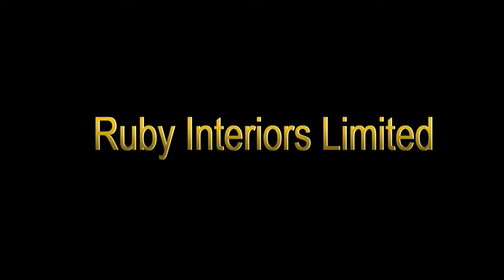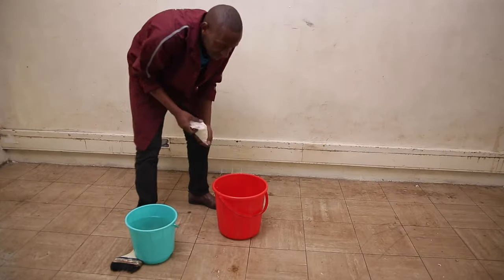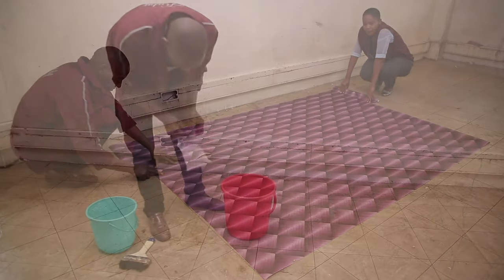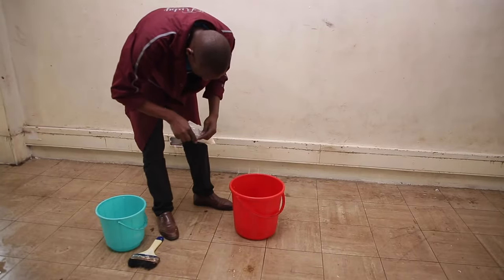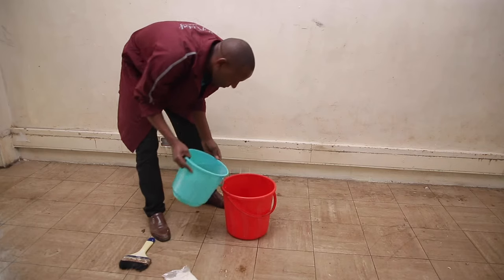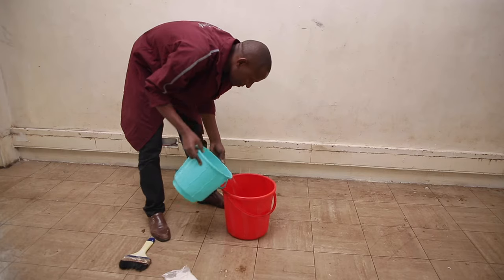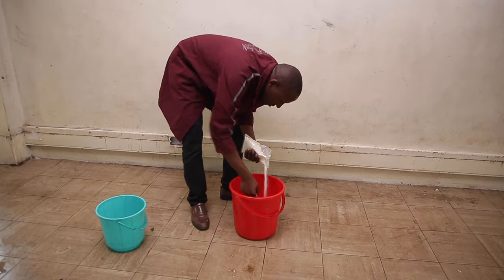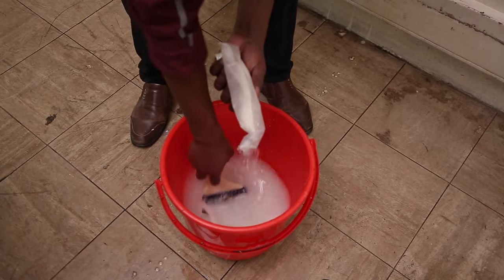Wallpaper Glue or Adhesive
Some wallpapers are self-adhesive. Meaning you peel the paper backing and stick. The wallpapers available from our shop are not self-adhesive. Meaning you need glue to stick them on your wall.
We use the white powder glue to stick the wallpapers. This is because this glue is;
- Eco-friendly, It in made on natural materials.
- It is harmless.
- Its odourless. One Big advantage of wallpapers over paint.
- It doesn't stain your surface. If it pours on you carpet during installation you can easily clean.
- If is not very fast drying meaning if you need to reposition the wallpaper after installation, you can remove and reposition. This advantage you don't get with the self-adhesive wallpapers
- During uninstalling the wallpaper, this glue is very friendly. You can remove without damaging the paint on the wall. This is a huge concern for those of us who live in rented houses.